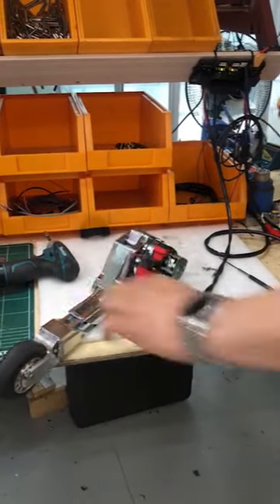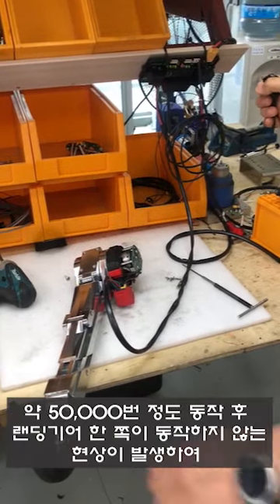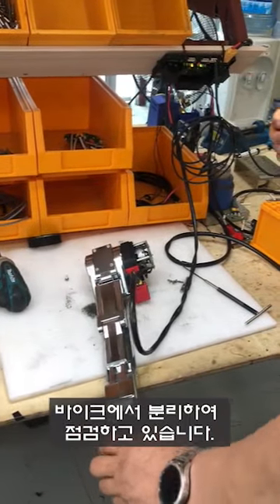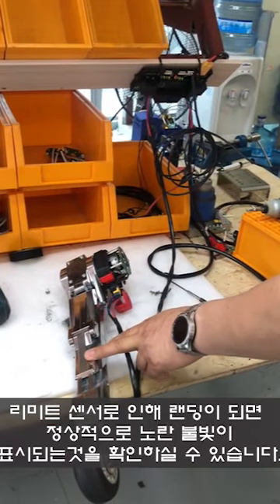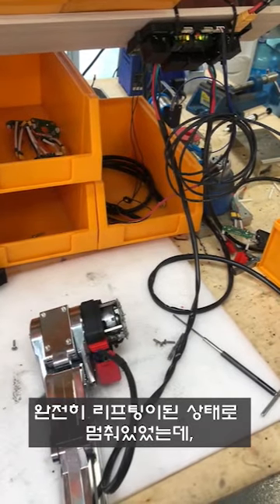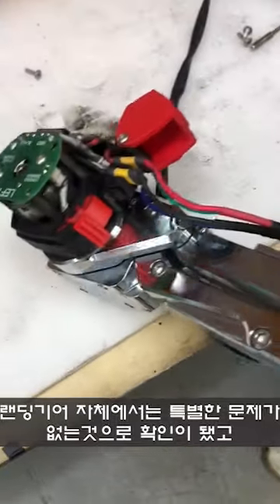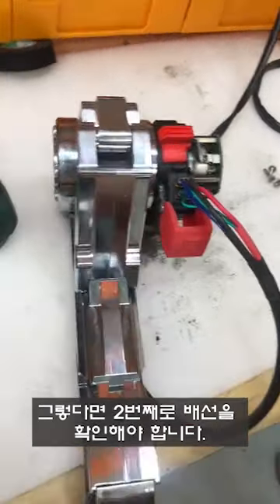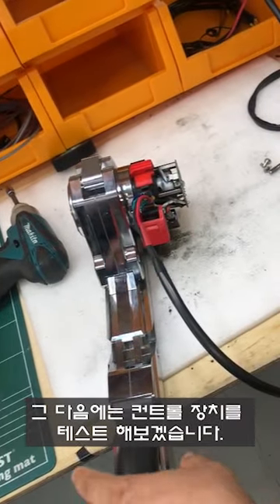"Landing gear" 내구성 테스트 25일째 작동이 멈추다 !?!? / Honda, Harley Davidson, BMW, Yamaha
**Important**
Use landing gear after stopping the motorcycle.
We are not responsible for any accidents caused by the use of the landing gear while driving.

**중요**
랜딩기어는 항상 오토바이를 정지한 뒤에 사용해주세요
주행 중에 랜딩기어 사용하여 발생한 사고에 대해서는 책임지지 않습니다.

GL-Korea production of landing gear for motorcycles
Manufacturers: GLK
Material: 123-7, Sunam-ro, Daegot-myeon, Gimpo-si, Gyeonggi-do, Republic of Korea

Available Models : Touring Bike
                 - HONDA : Glodwing1800, Goldiwng1500
                 - Harley-Davidson: Touring grade or above
                                                  Road King, Road Glide, Street Glide, Ultra Classic
                 - BMW: GTL K1600, GTL K1600B, R18 Classic, R18 transcontinental, R18B
                 - Indian : Roadmaster, chieftain, springfield
                 - Kawasaki : Vulcan VOYAGER 1700
                 - etc.

오토바이용 랜딩기어 생산 지엘케이
생산 업체 : 지엘케이
소       재 : 대한민국 경기도 김포시 수남로 123-7
적용 차종 : 투어링 바이크
                - 혼다 : 골드윙1800, 골드윙1500
                - 할리데이비슨 : 로드킹, 로드글라이더, 로드킹, 스트리트글라이더, 울트라클래식
                - 인디안 : 로드마스터, 치프테인, 스프링필드
                - 가와사키 : 발칸 보야저 1700
                - 기타 등등,